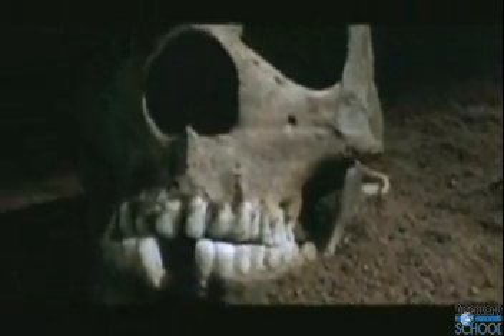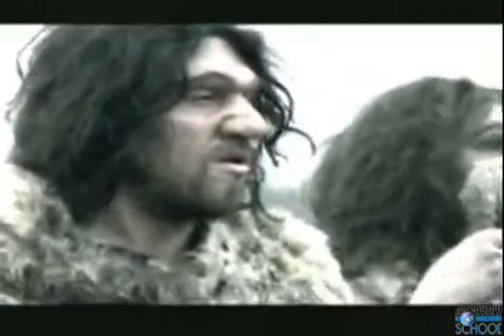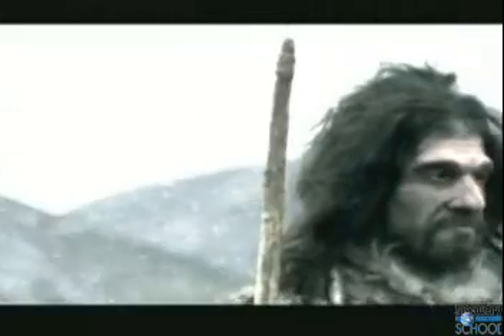Neanderthals 9/18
Evolutionary Adaptation: The Morphology of Neanderthals